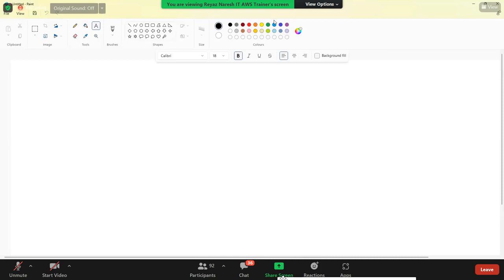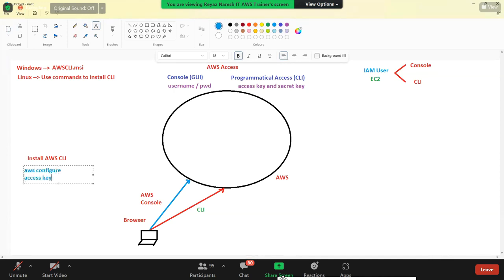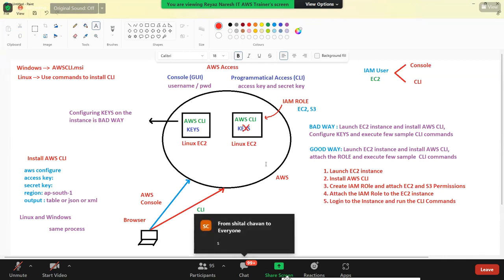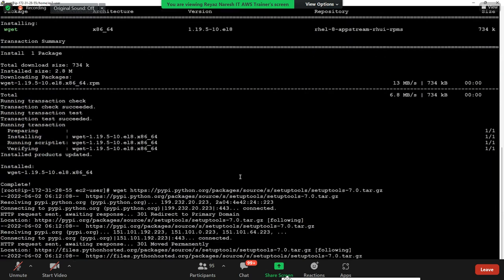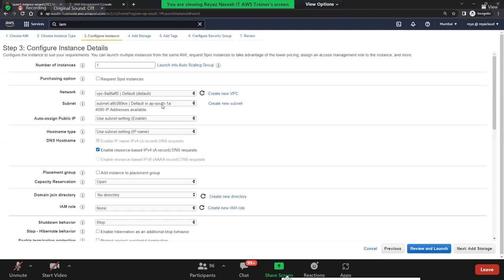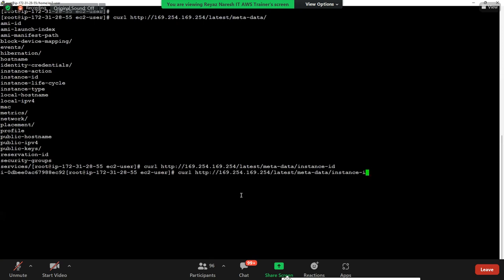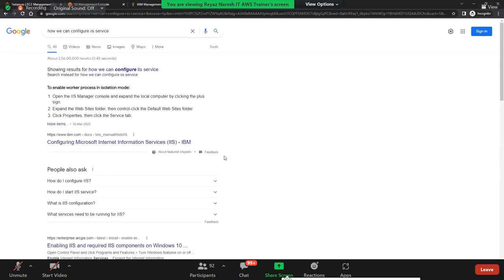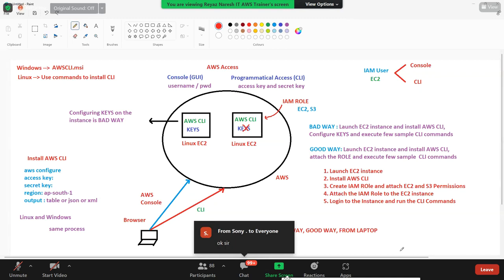AWS Full Course Class - 40 By Reyaj Sir